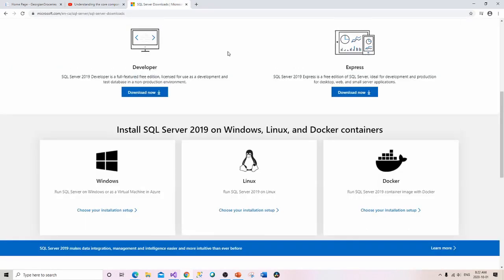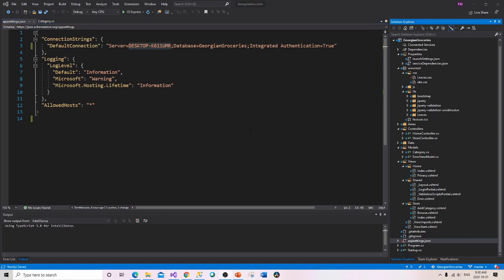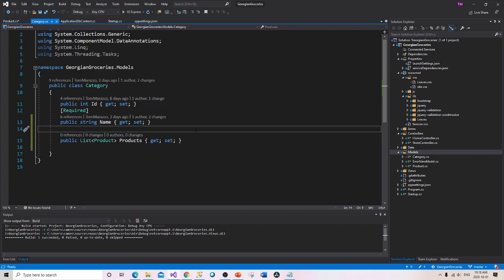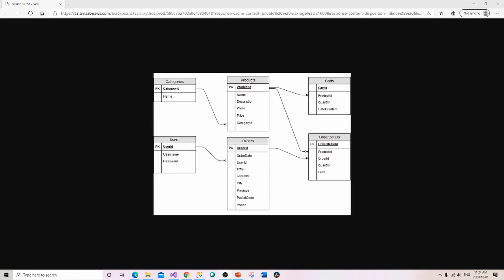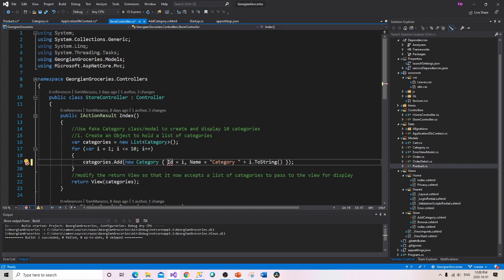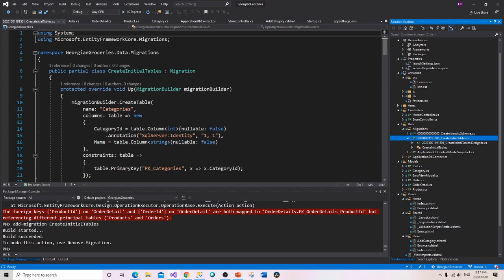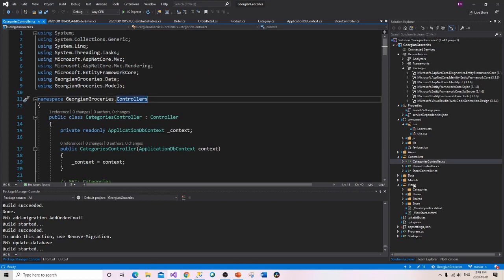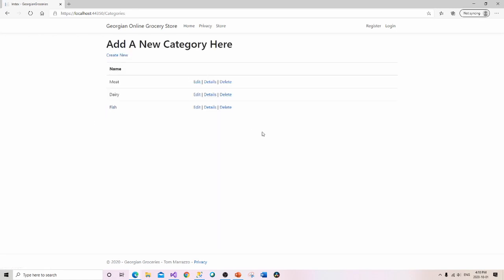S2E3 .Net Core Database Migrations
In this video, we build out Models, in .Net Core, and then Migrate them over to out Database as Tables.  Once the tables are in our Database and our models are built, we use Scaffolding to create new Controllers and Views, with CRUD functionality.